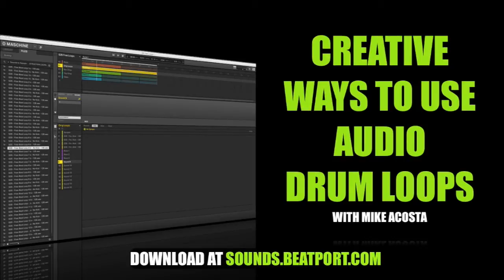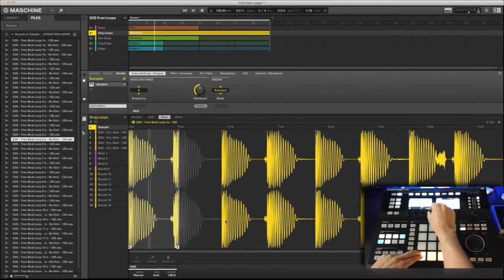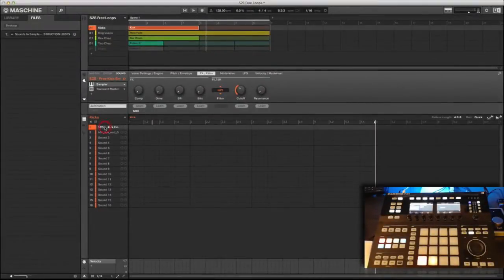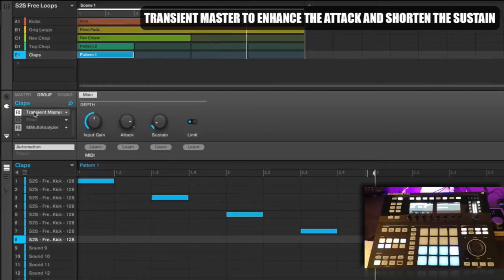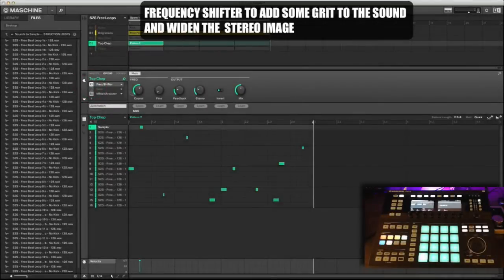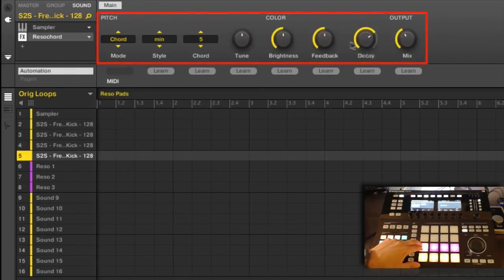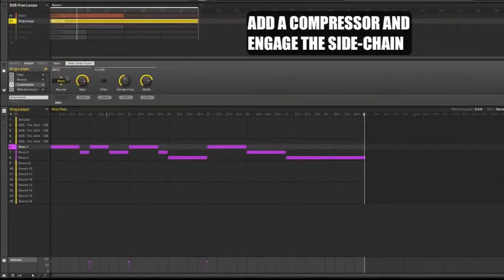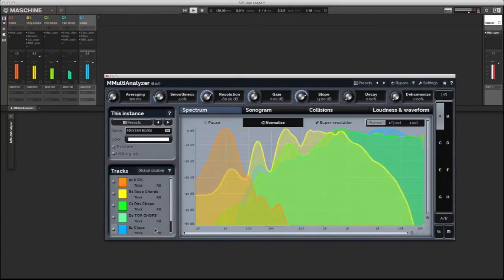Creative Ways to Use Drum Loops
In this video Mike Acosta demonstrates some creative ways to slice up drum loops, create new rhythms and melodies within Native Instruments Maschine. These techniques can be applied within most software DAW applications as many have the same kinds of features and plug-ins.